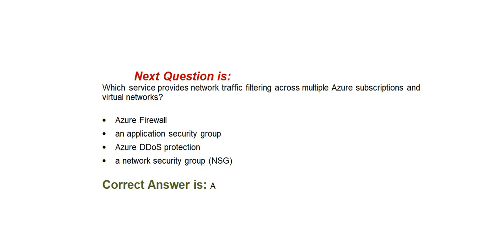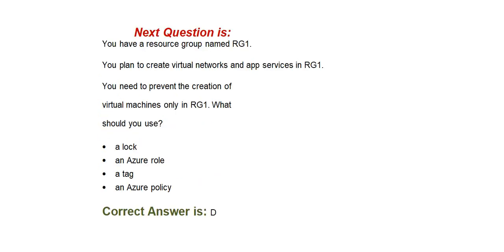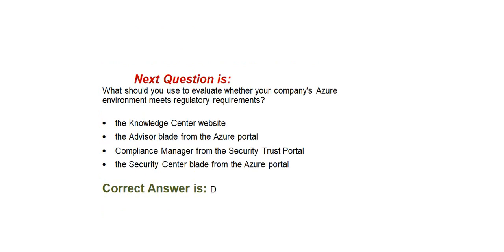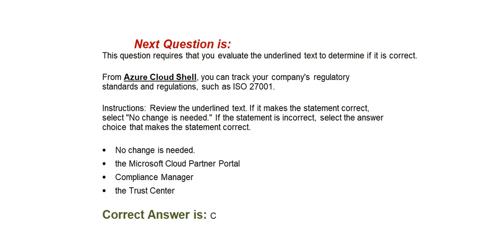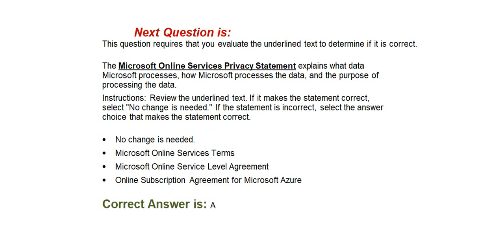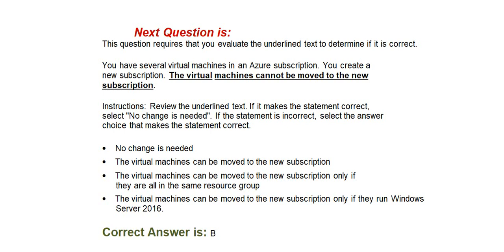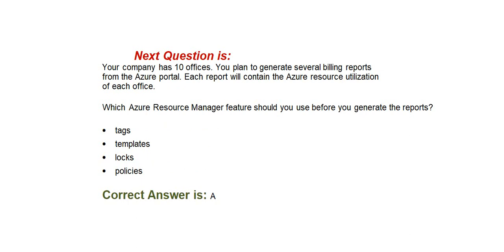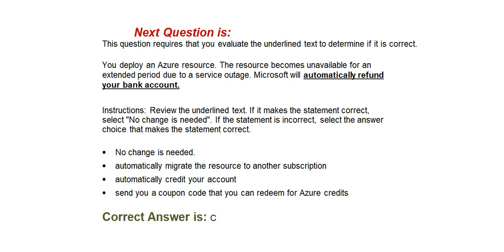Azure AZ900 #8-Azure Fundamentals-Questions and Answers